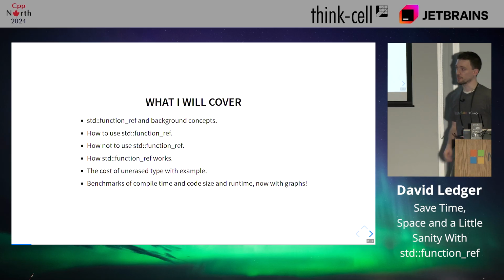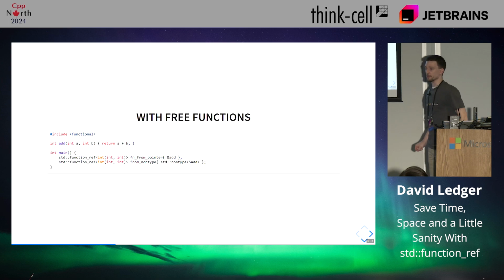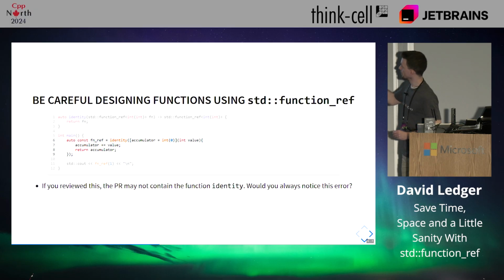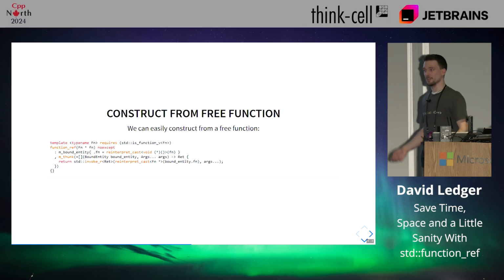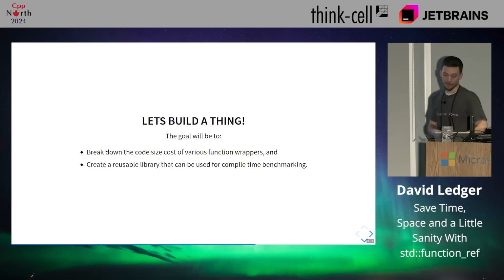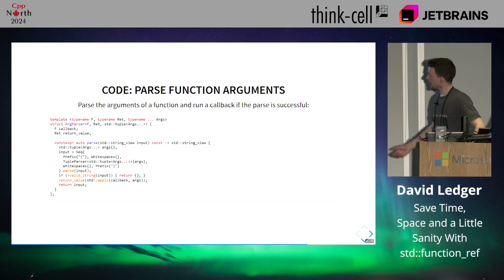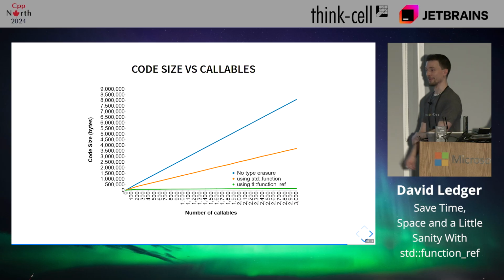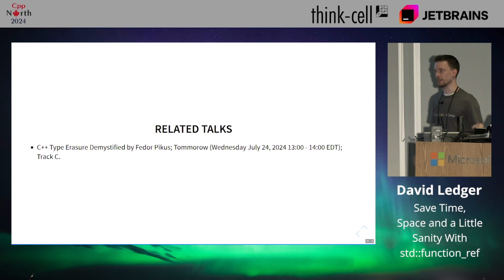Save Time, Space & a Little Sanity With std::function_ref - David Ledger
Save Time, Space & a Little Sanity With std::function_ref

Ever found a codebase full of function pointers and thought, there must be a better way? You found that better way, introduced std::function and now have a horrific performance regression? Performance problems are perfectly normal, and std::function_ref is here to help.std::function_ref is a vocabulary type that does not throw, does not allocate, improves compile-times and reduces memory footprint, all with a single abstraction.
In this session, we will go through how C++26’s std::function_ref provides these benefits, what it is and when you should use it.

David Ledger

I've worked mostly on embedded systems for a variety of industries. I've worked on test equipment, medical devices, and I am now working in the semiconductor industry. I enjoy designing ergonomic C++ libraries.